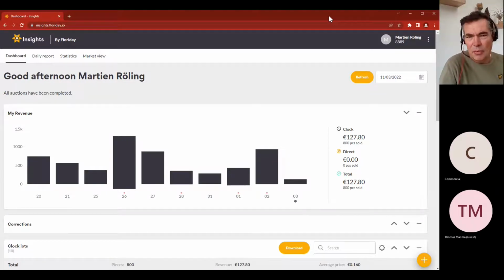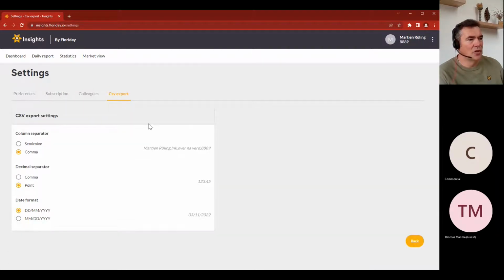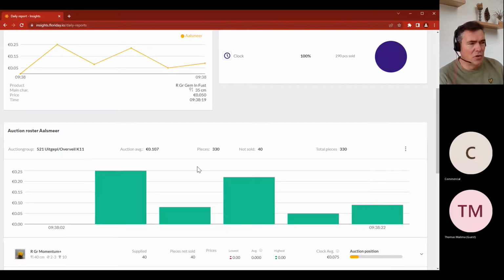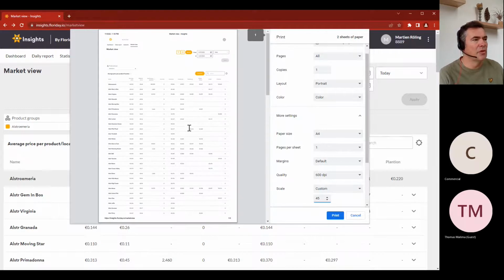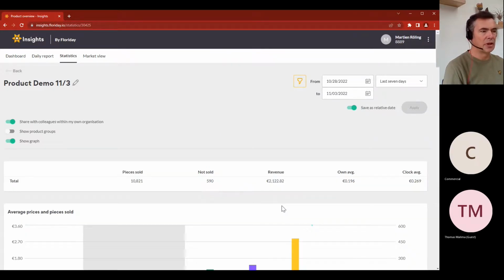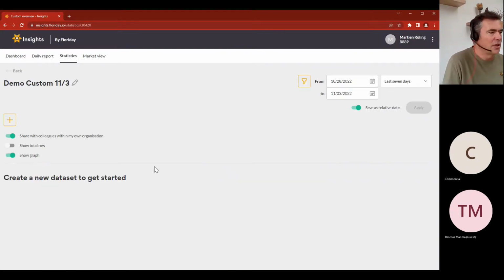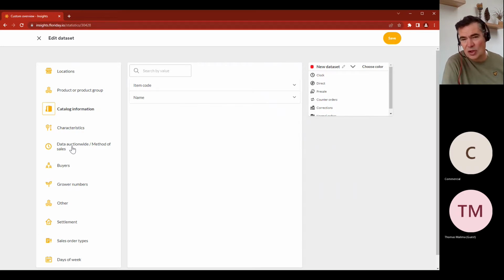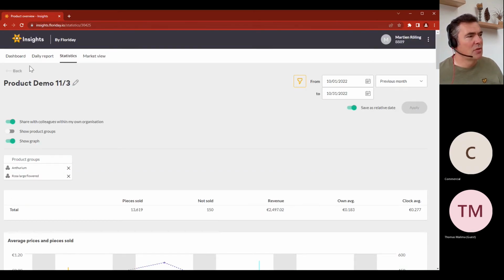Insights Webinar EN 20221103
Recording from Webinar on November 4th. First half hour contains a demo of all functionality. In the last 10 minutes some specific questions of the attendees are being answered.